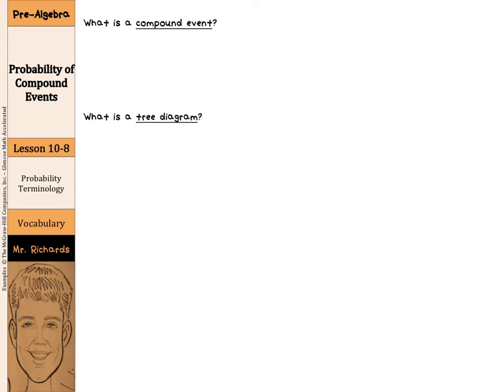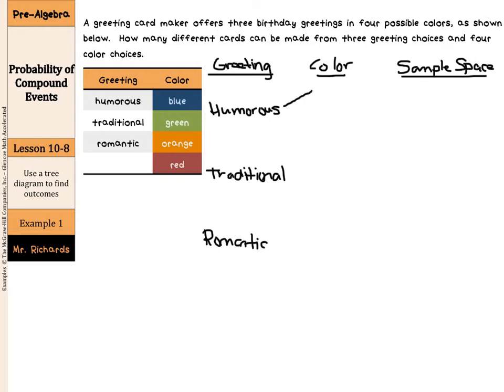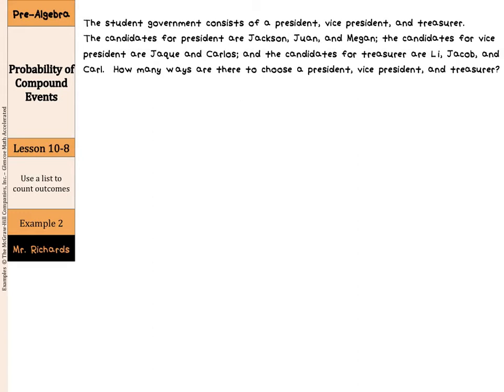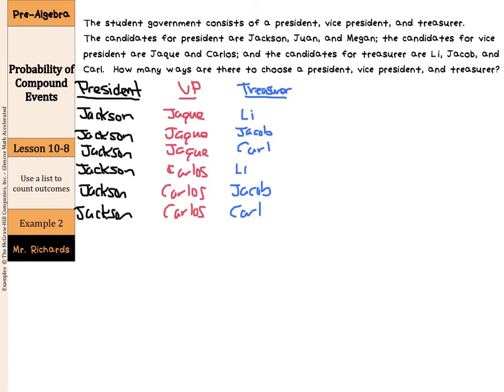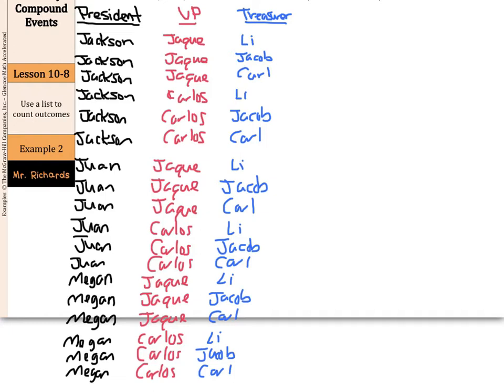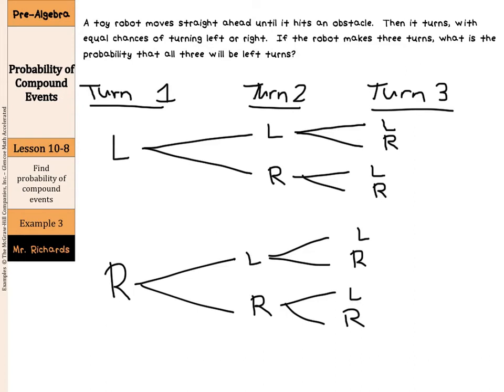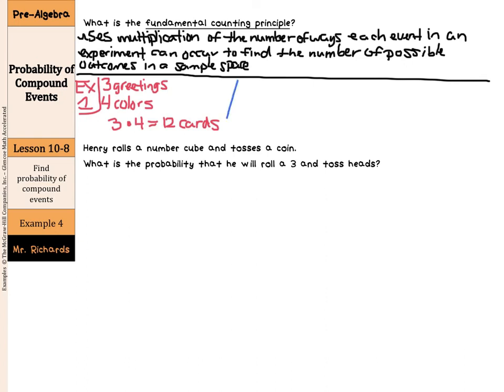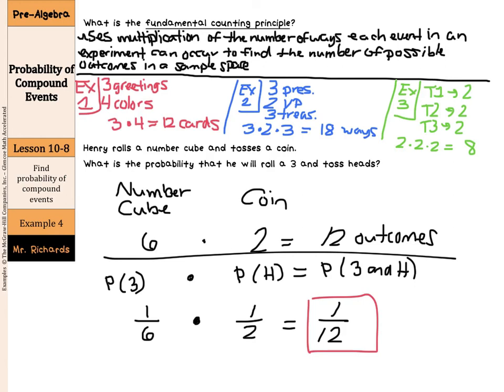Probability of Compound Events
10.8  - Probability of Compound Events (Pre-Algebra)

Sources of examples/illustrations/pages:
8-4/Algebra I: Key Concept Boxes and Examples  © The McGraw-Hill Companies, Inc. – Carter, John A. Algebra 1. Columbus, OH: McGraw-Hill Education, 2014. Print.

8-3/Course 3 Math: Book Pages and Examples © The McGraw-Hill Companies, Inc. – Glencoe Math Course 3

7-4/Pre-Algebra: Key Concept Boxes, Diagrams, and Examples  © The McGraw-Hill Companies, Inc. – Carter, John A. Glencoe Math Accelerated. Columbus, OH: McGraw-Hill Education, 2014. Print.

7-3/Course 2: Book Pages and Examples © The McGraw-Hill Companies, Inc. – Glencoe Math Course 2